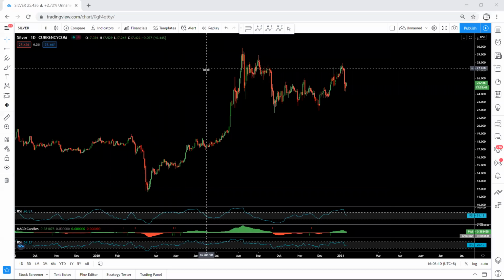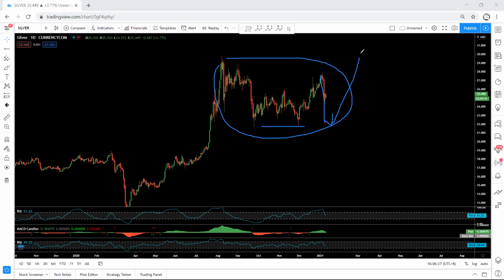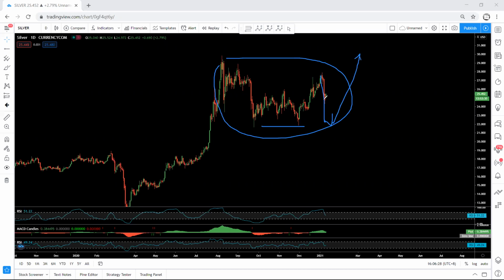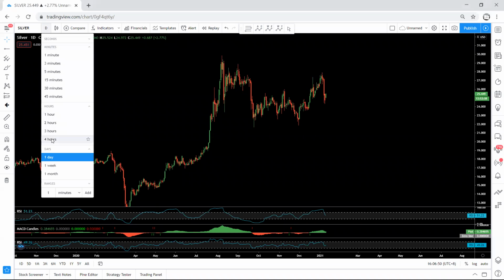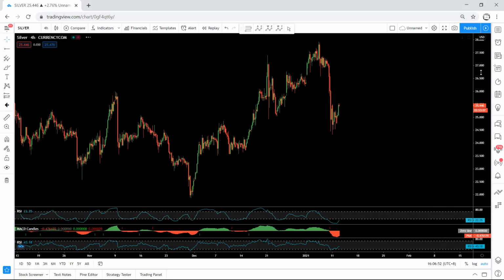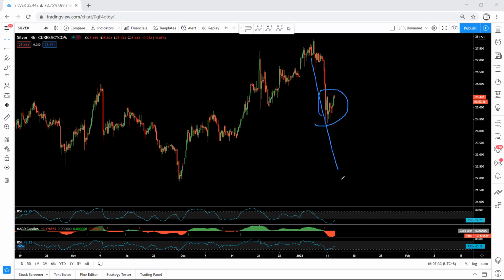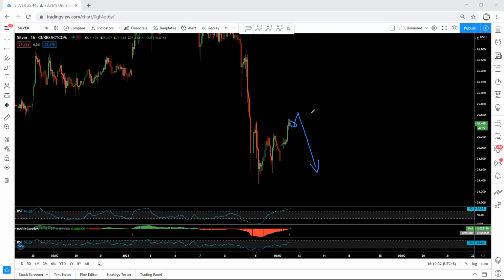Silver Weekly Forecast 13 January 2021 XAGUSD